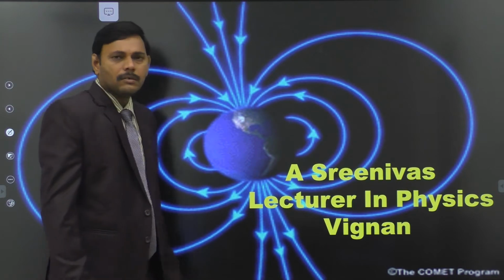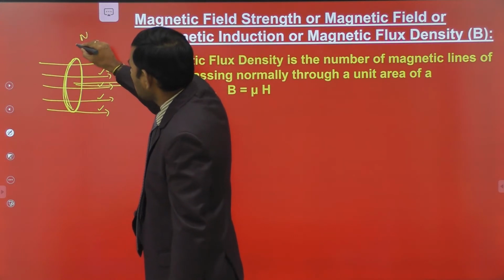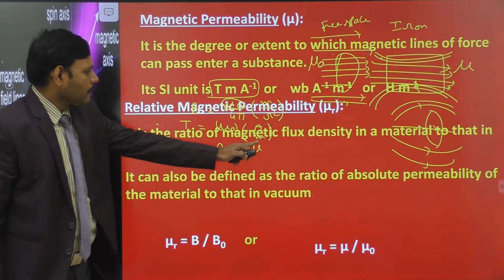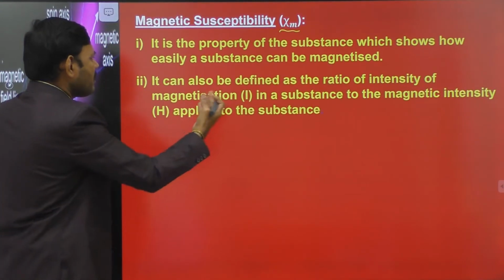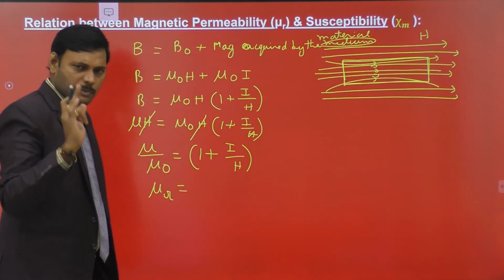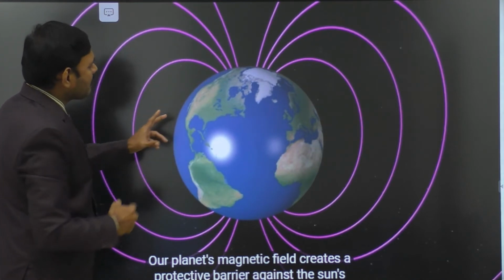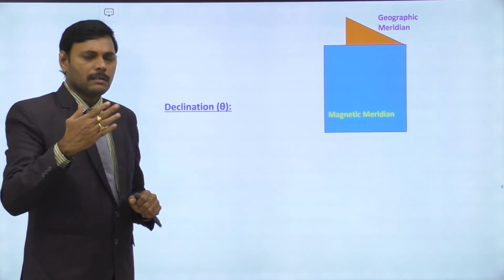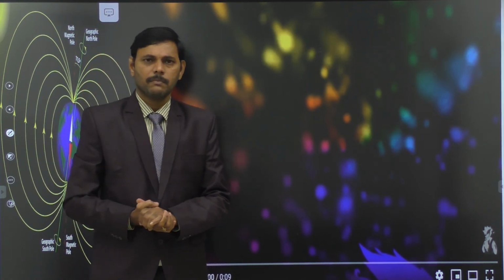MAGNETISM AND MATER LECTURE 5 BY ASR